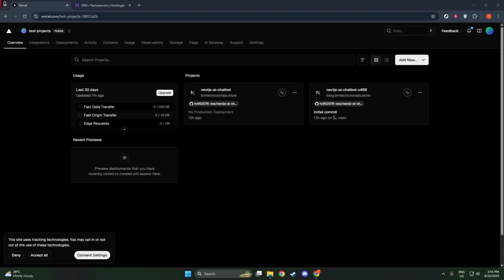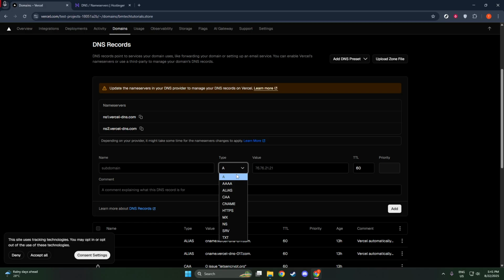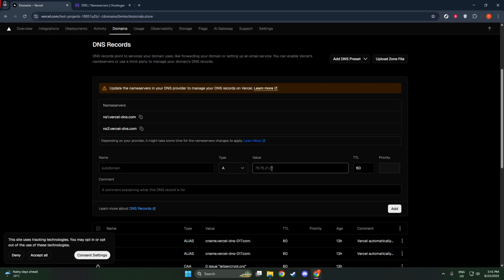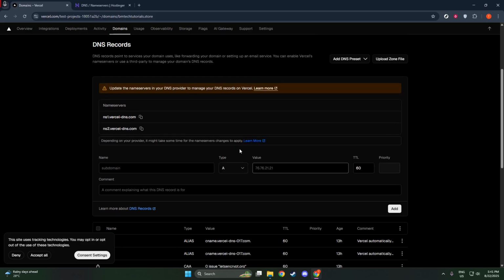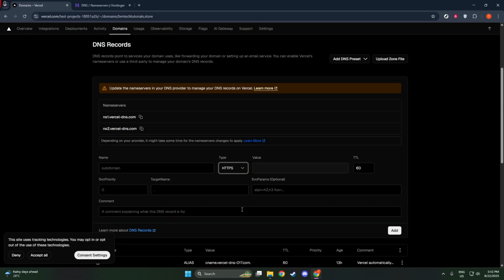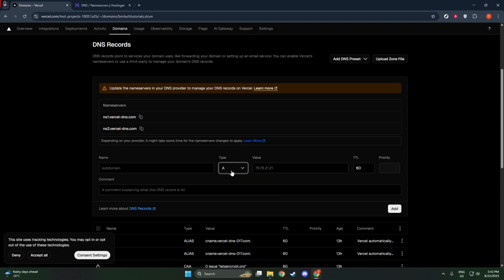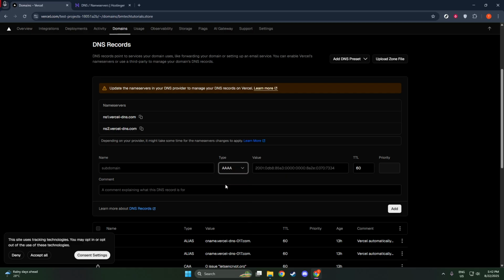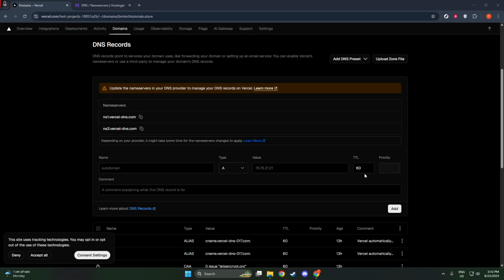How to Add DNS in Vercel [2026 Full Guide]